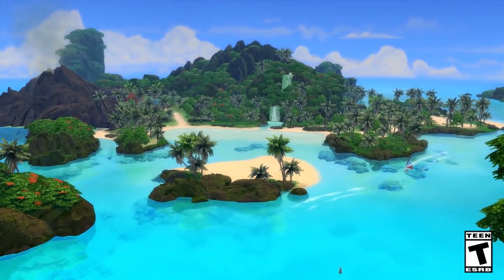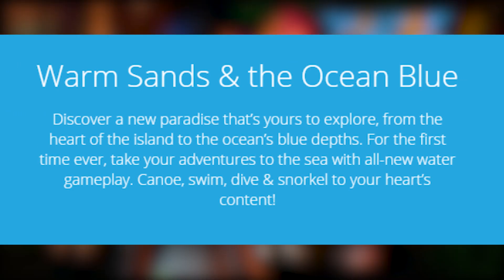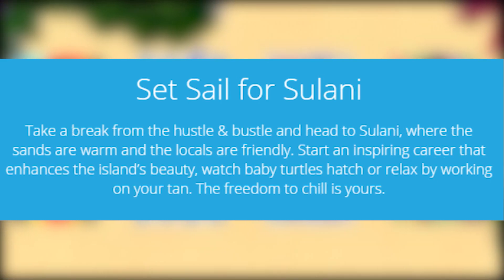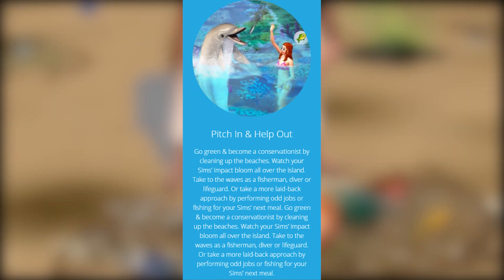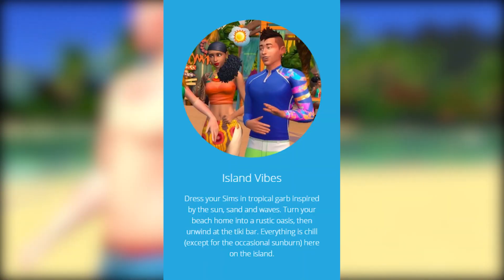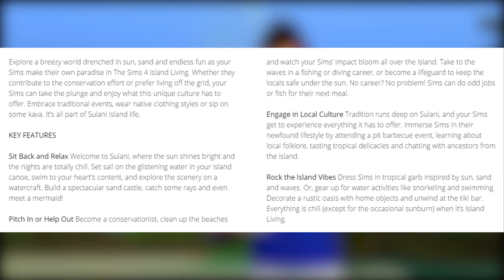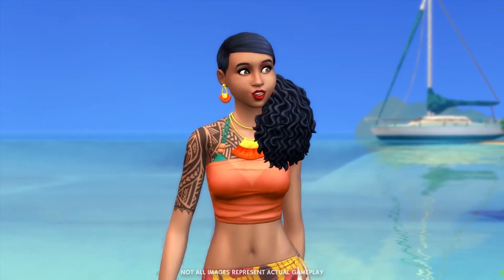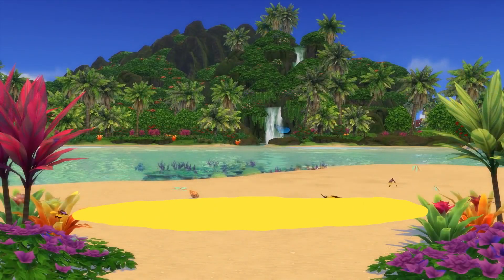ISLAND LIVING OFFICIAL DESCRIPTION & FEATURES!